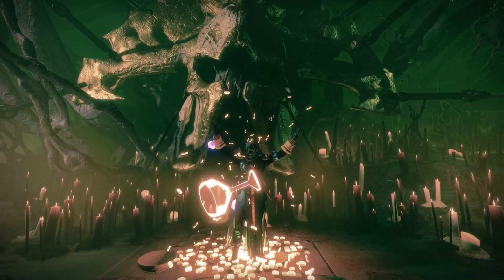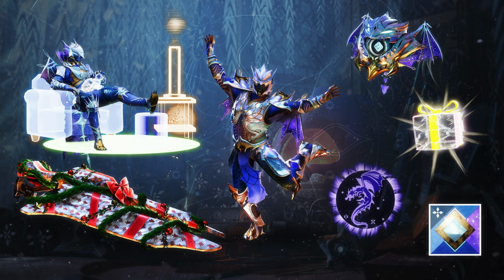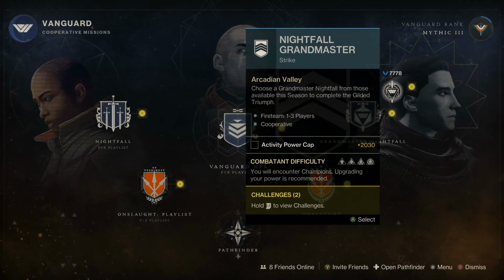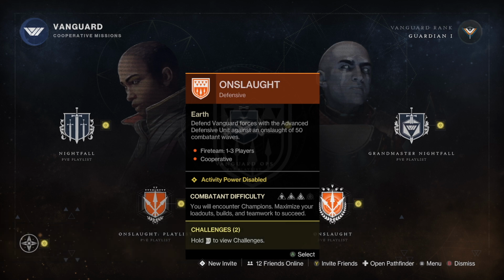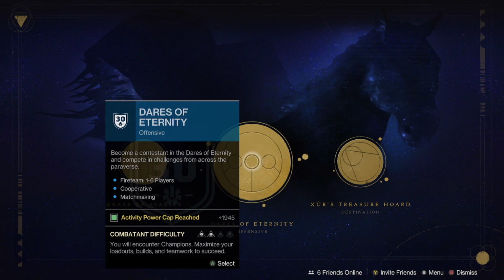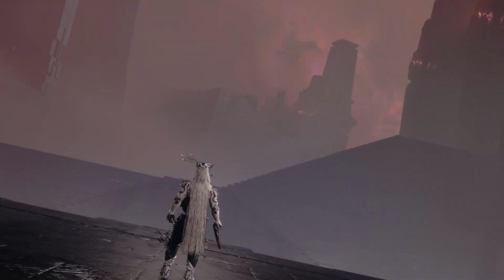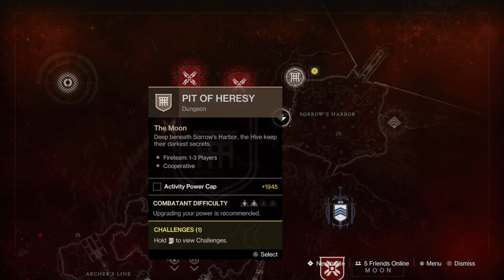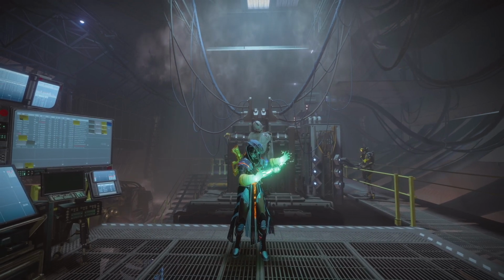Destiny 2: Ultimate Weekly Reset Guide - Revenant Week 10: THE DAWNING 2024 Info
This Week In Destiny, where we breakdown everything happening in The Final Shape - Episode: Revenant - Act II, Week Ten. Including all Legacy Content rotations, Master Raid, Quest Finale, Grandmaster Nightfall's, Double Rewards & More! for December 10th to December 16th 2024.

This week sees Destiny 2’s Christmas event, The Dawning make its return!Where you grab the Dragon inspired Astral Stasis Drake ornament sets, new Linear Fusion; Mistral Lift, new emotes, emblems, memento’s and much much more!

Act II of Episode: Revenant continues with the new activities; Tomb & Contest of Elders. The Gunsmith still has his curated weapon rolls.

Kings Fall & Garden Salvation return as the featured Raids, with the Pit of Heresy & Spire of the Watcher as the featured Dungeons.

00:00 - Opening
00:04 - Dawning 2024 Information
00:29 - Astral Stasis Drake Ornaments Sets
00:37 - Dawning Weapons
01:00 - Dawning Event Card Rewards
01:06 - Dawning Memento
01:12 - Dawning 2024 Emblems
01:22 - Dawning Community Event Information
01:31 - Tomb of Elders & Contest of Elders
01:40 - Gunsmith Curated Weapon
01:46 - Grandmaster Nightfall Node Info
02:28 - Onslaught Salvation Info
02:47 - Onslaught Featured Weekly Map
02:53 - Vesper’s Host Dungeon Info
03:04 - Encore Exotic Mission
03:10 - Episodes: Echoes Activities
03:19 - Echoes Expert Battlegrounds
03:21 - Forsaken Details: Dreaming City Story and Blind Well Information
03:31 - Ascendant Challenge & Location Information
03:35 - Shadowkeep Details: Story Mission
03:37 - Trove Guardian & Wandering Nightmare
03:42 - Moon Nightmare Hunts
03:47 - Alters of Sorrow Boss & Weapon
03:51 - Beyond Light Details: Empire Hunt, Exo Challenge and Eclipse Zone
03:57 - 30th Anniversary Details: Expert Dares of Eternity Rotation
04:02 - 30th Anniversary Details: Dares of Eternity Loot Rotation
04:21 - Witch Queen Details: Weekly Story & Rotations
04:27 - Wellspring Activity Information
04:33 - Lightfall Details: Weekly Story & Neptune Rotations
04:39 - Duel Destiny Exotic Mission
04:47 - Final Shape Cooperative Mission
04:50 - Excision Mission Details
04:57 - Salvation’s Edge Challenge
05:02 - Week 10 Raid Challenges
05:24 - Featured Pinnacle Raids & Farmable Weapons
05:49 - Featured Pinnacle Dungeons
05:55 - Exotic Mission & Weapons
06:04 - Revenant Challenges Week 10
06:11 - Lost Sector Rotation
06:25 - Week 10 Nightfall and Featured Weapon
06:33 - Crucible: 6v6, Party, 3v3, Labs & Trials
06:42 - Bonus XP
06:45 - 10th Anniversary Reminder
06:48 - Xur Exotic Class Item Reminder
06:55 - Thank you
07:02 - End

Plus as always, thank you to Alexander at Orange Free Sounds & for all the sound effects used in our podcast and our destiny 2 weekly reset video, This Week In Destiny.